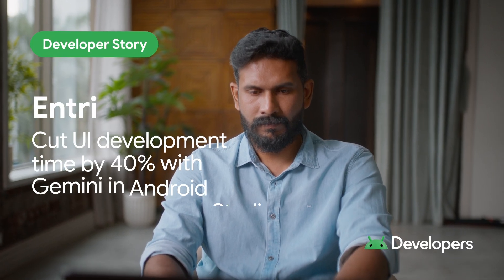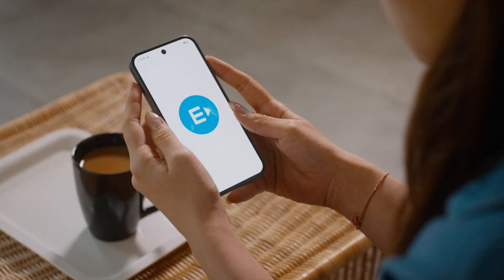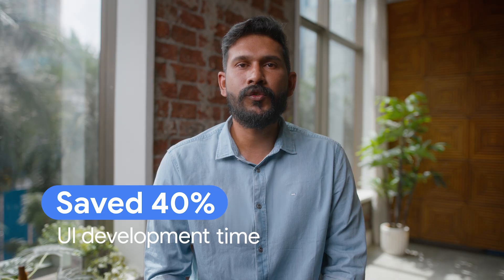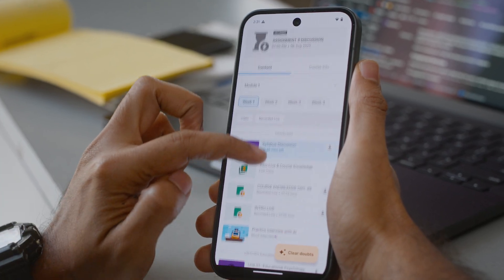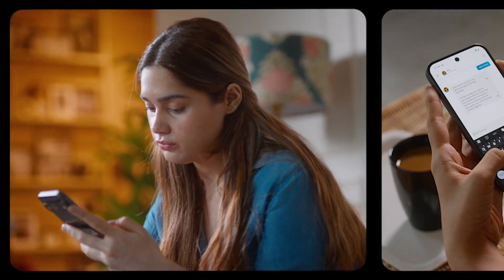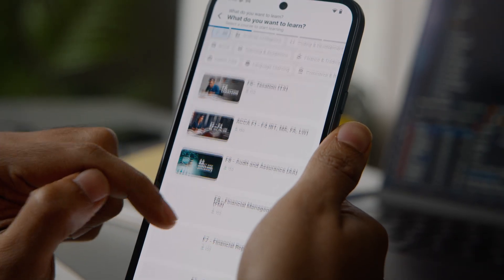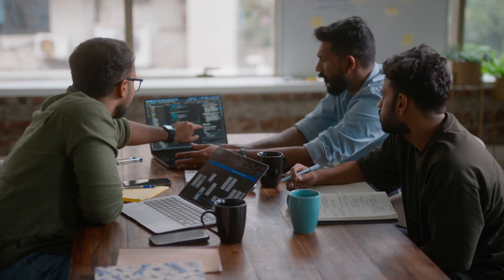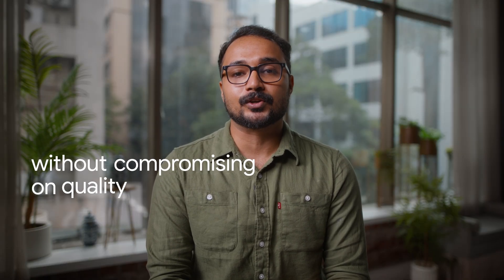Android Developer Story: Entri cut UI development time by 40% with Gemini in Android Studio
Explore how Entri, a vernacular learning platform in India, cut UI development time by 40% using Gemini in Android Studio. Discover how it helped them streamline their workflows, accelerate feature launches, and supercharge their culture of experimentation. Learn how Gemini can revolutionize your development process and help you deliver better apps, faster!